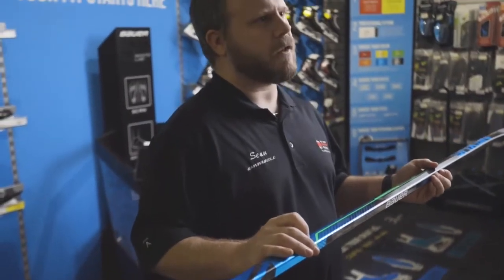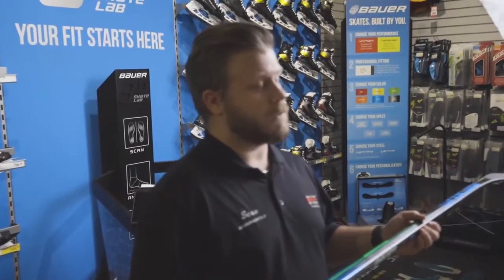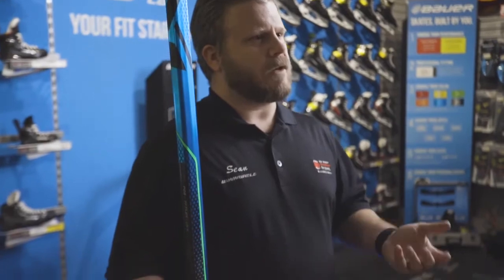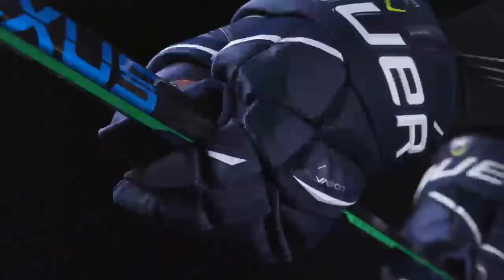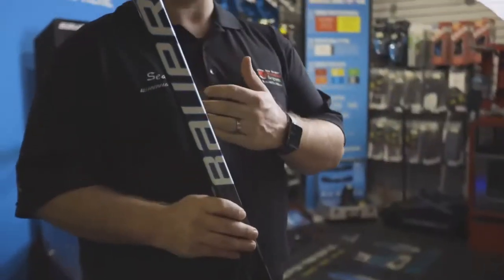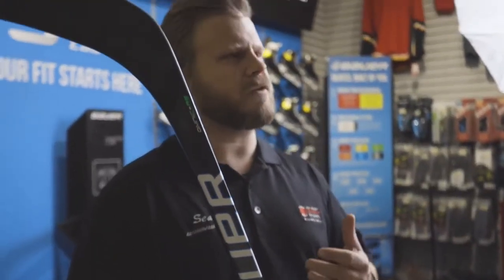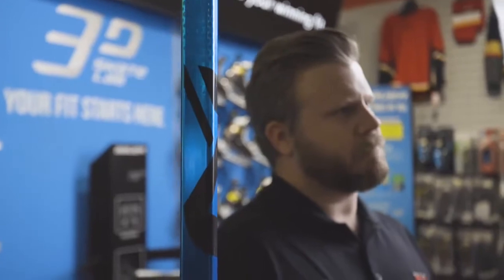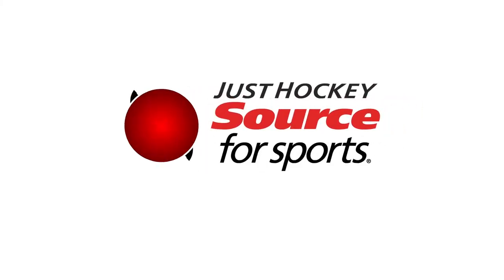Bauer Nexus Geo Stick Review with Just Hockey Toronto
Going over the new Nexus Geo stick with it’s unique shaft dimension for improved control & feel during gameplay.